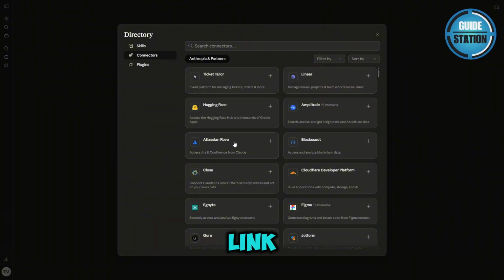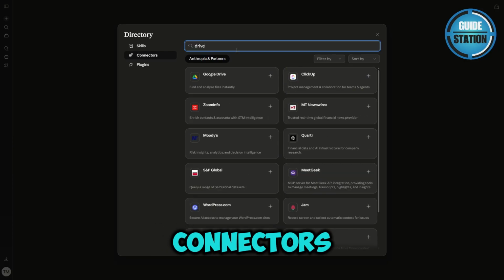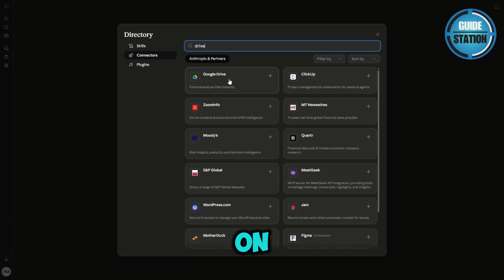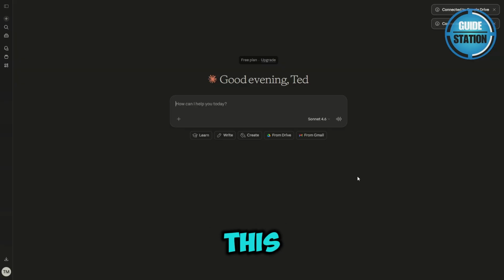How To Connect Claude AI to Google Drive (Search & Analyze Documents)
How do I connect Claude AI to Google Drive or use Claude AI to search and analyze documents? In this video tutorial, I’ll show you how to link Claude AI with Google Drive and access your files for analysis. Enjoy!